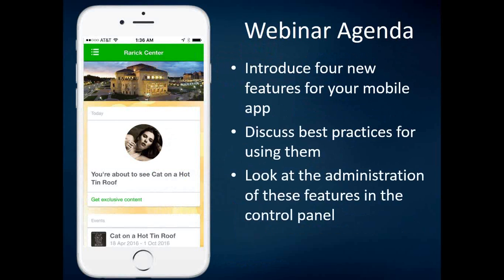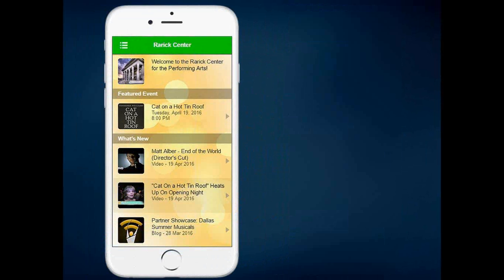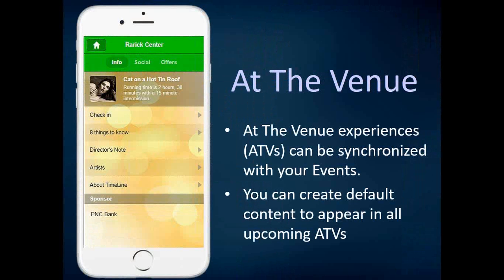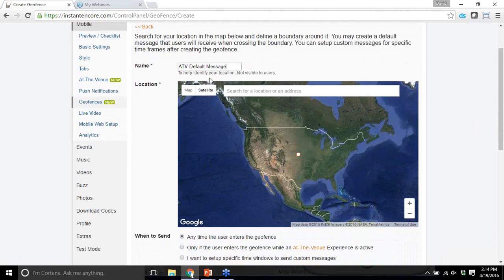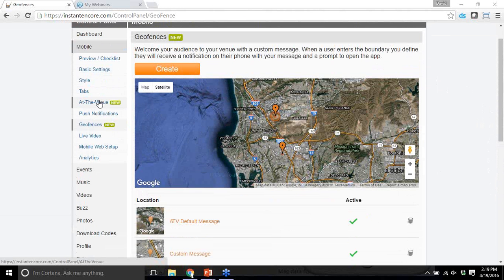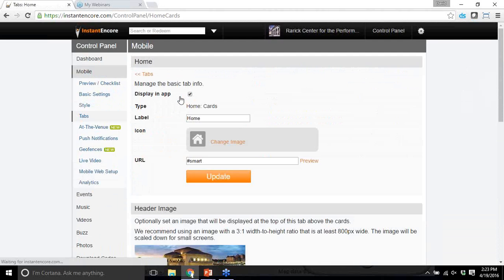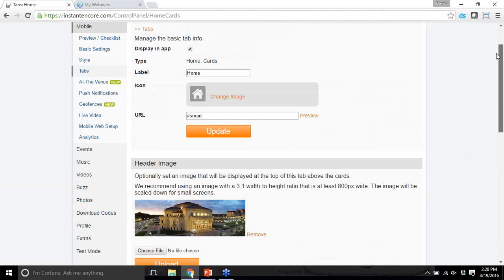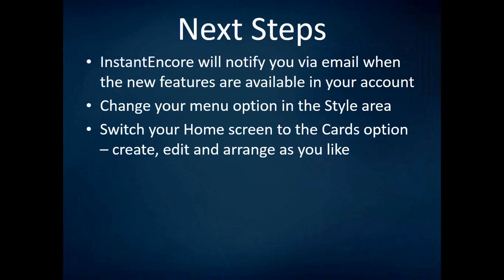4 New Features Available Now for Your Mobile App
This webinar introduces four new features for InstantEncore's mobile app service.  We discuss best practices for using the features and highlight how to administer the features in the control panel.  New features include:  cards-based home screen, collapsible menu, geofence push notifications, and At-The-Venue experiences.